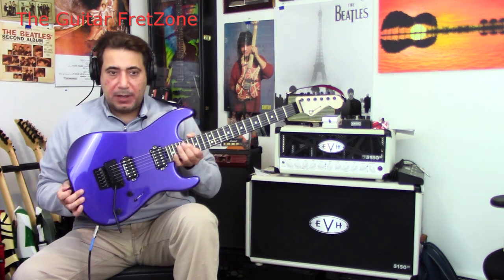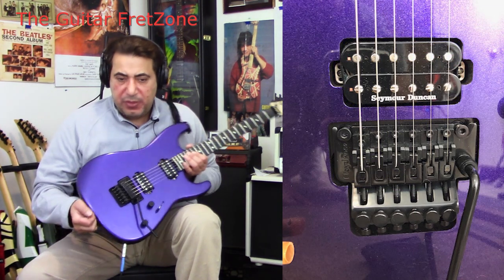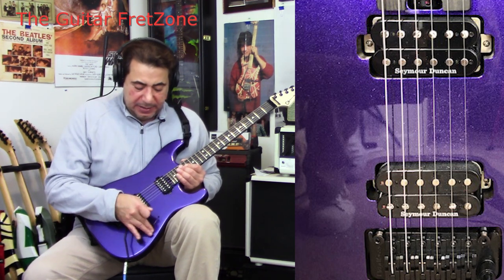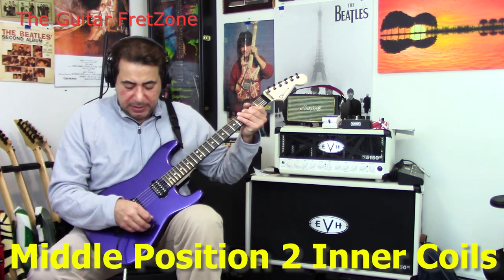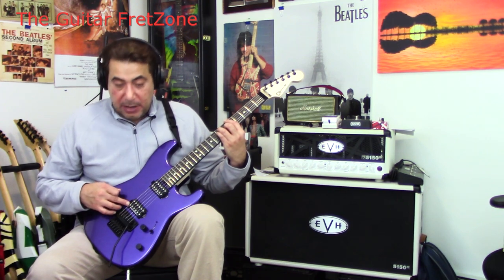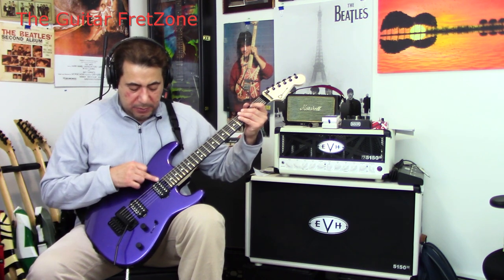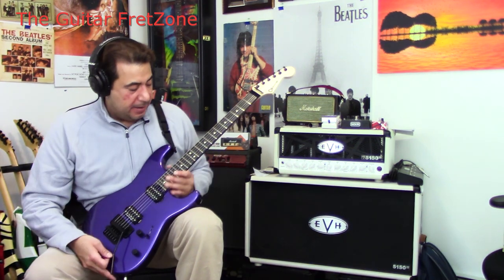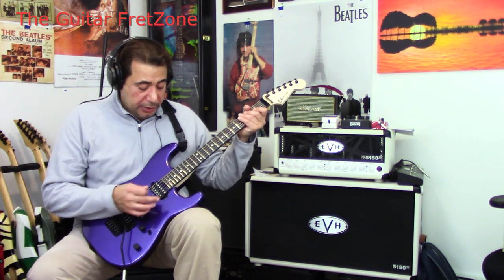Charvel Pro-Mod San Dimas Style 1 HH FR E Deep Purple Metallic Demo/Review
Hi Everyone,

This video is for a Charvel Pro-Mod San Dimas Style 1 HH FR E and the color is Deep Purple Metallic. I had done an unboxing video and for this guitar and in this video I wanted to do a Demo/Review, there are alot of great things about this guitar, it looks great, the color is amazing, Floyd Rose,  great sounding and with the pick up configurations of 2 direct mounted Seymour Duncan Pick ups,  3 way blade, coil tap, no load tone, Ebony Fret board and its a fast neck!!